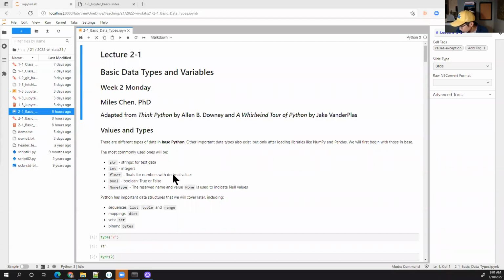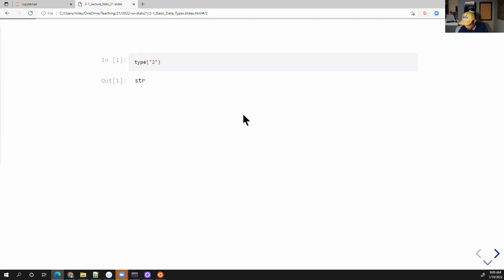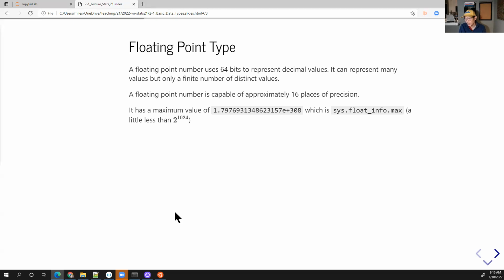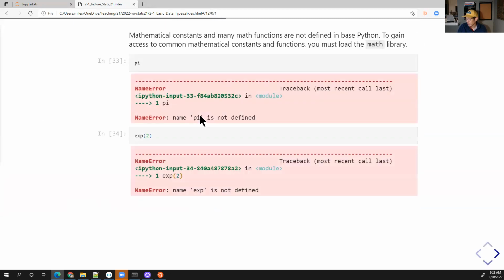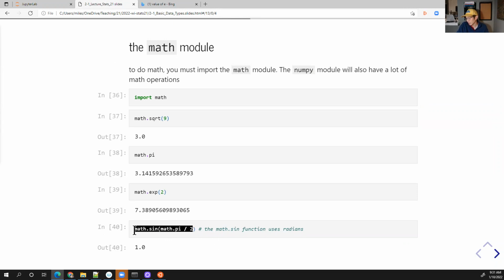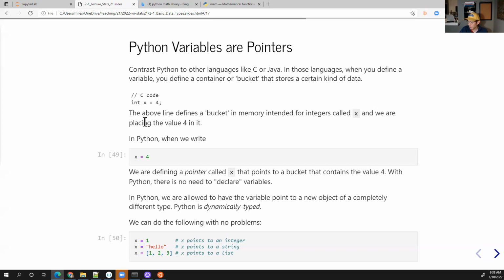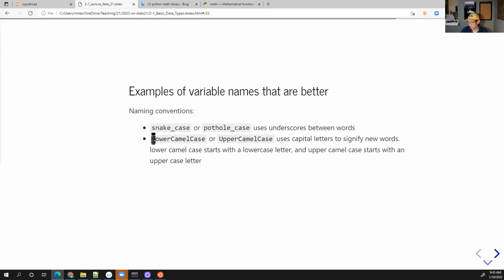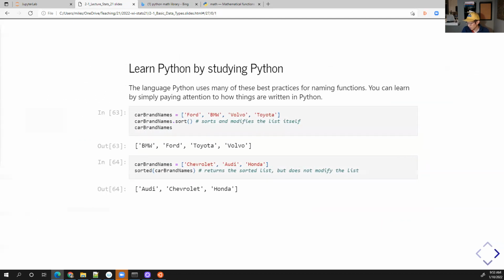Stats 21 - 2022-01-10 - Week 2 Monday - Basic Data Types in Python